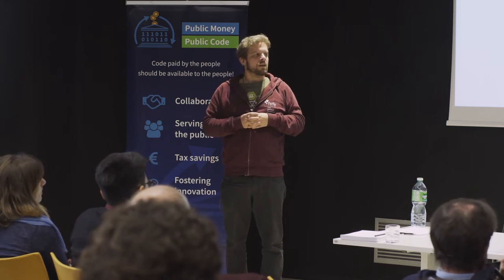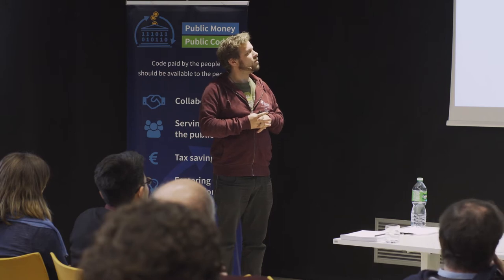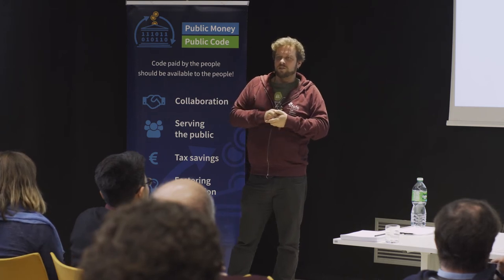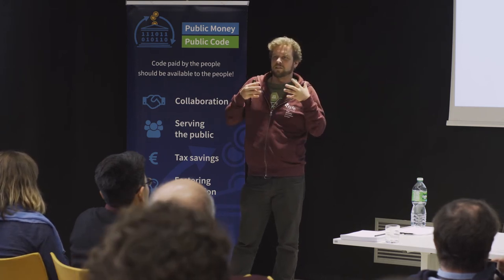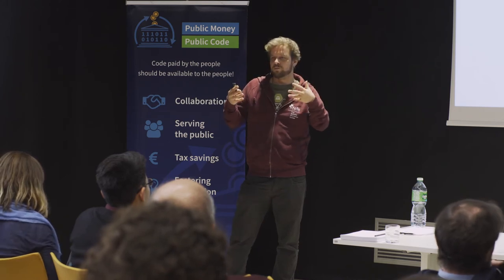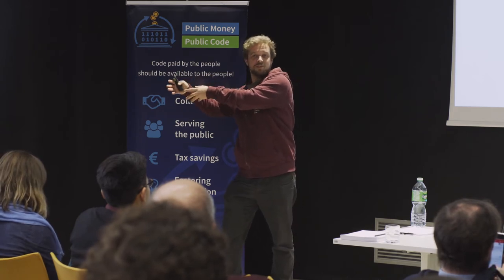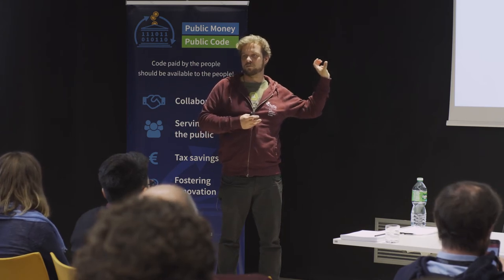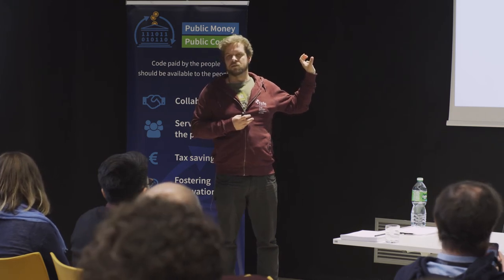About Sustainability of Software - SFScon19 / Erik Albers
Software is an essential resource of our society and is present in not only all industrial processes, but also in the acquisition, sharing and preservation of knowledge, representing our entire digital heritage. Not to forget, software is also required in order for nearly any electronic device to actually be made use of. As a tool for intergenerational equity, to save us from the loss of knowledge or to avoid a potential shutdown of our digital foundations, it is time to understand software as one of the central resources of our current social systems and to think about sustainable ways to consume and preserve software for generations to come. The talk will reflect specific characteristics of digital resources and the sustainability of software in particular.